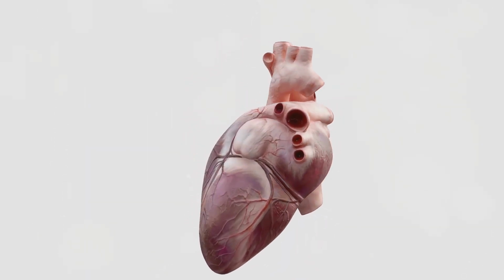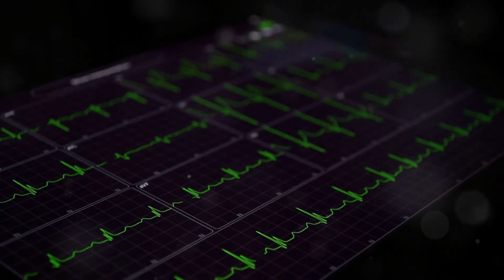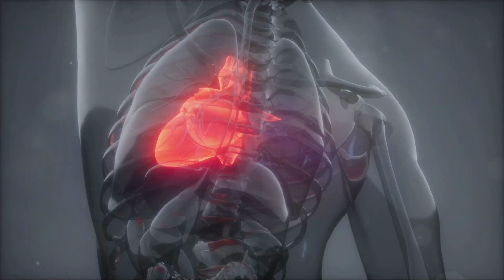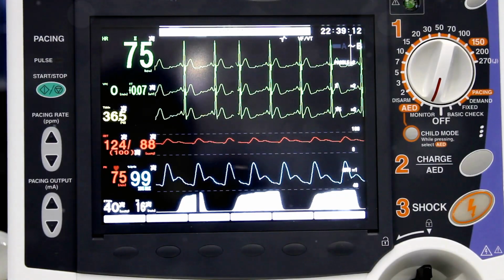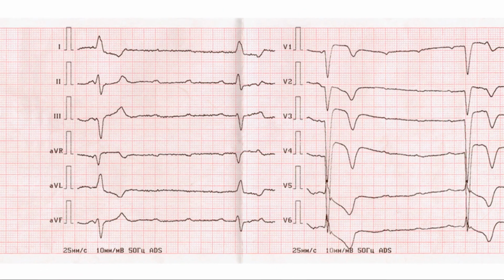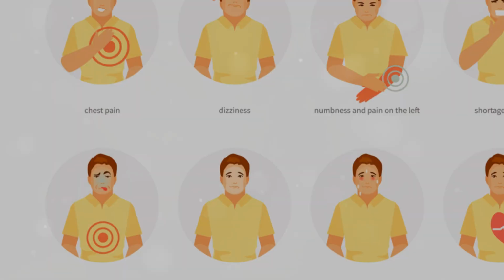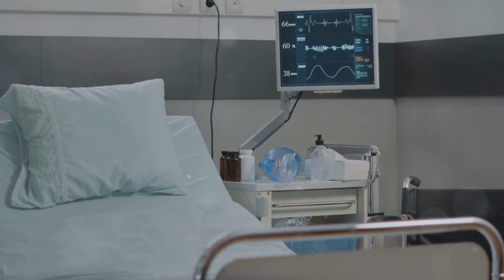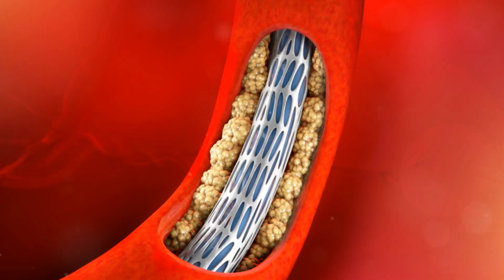AffordableACLS.com: Understanding Heart (AV) Blocks - A Guide to Electrical Failures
AffordableACLS.com is an e-learning site created by practicing, Board Certified Emergency Physicians for the purpose of certifying or re-certifying ACLS, BLS, and PALS online for an affordable price.

The topic of this video is Heart Blocks - including types, pathophysiology,  and treatment.